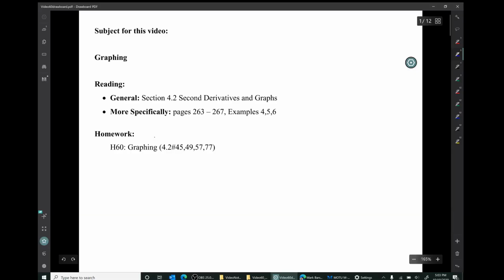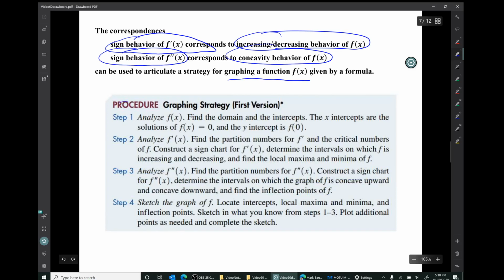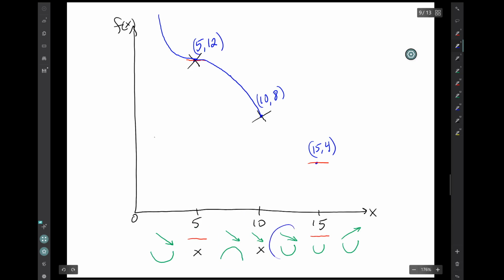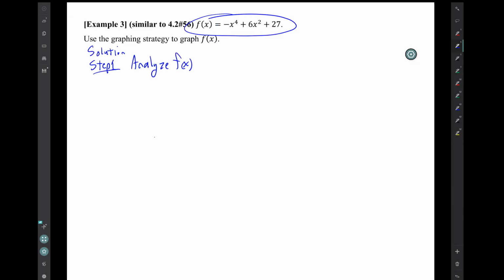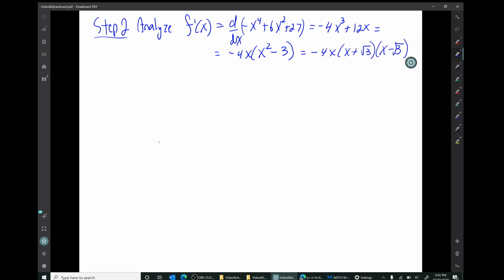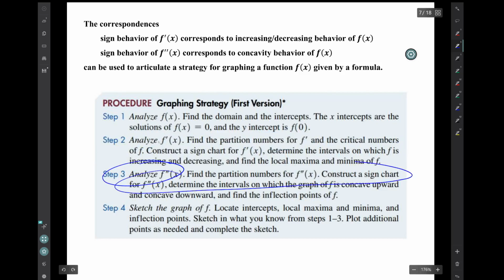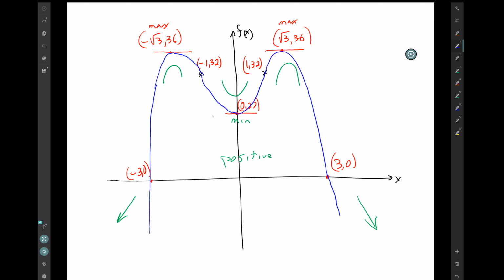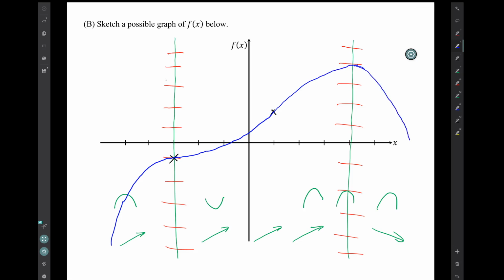Video for Homework H60 Graphing